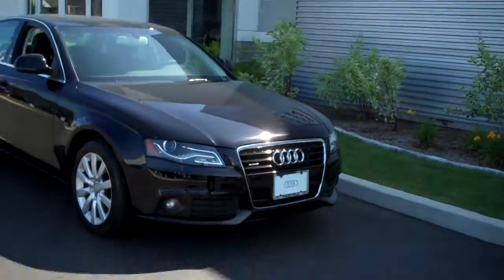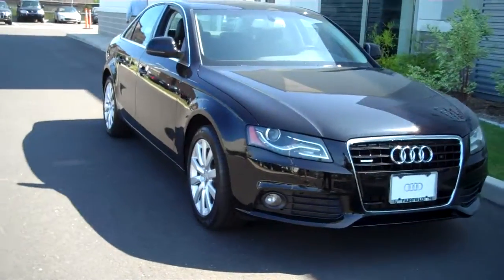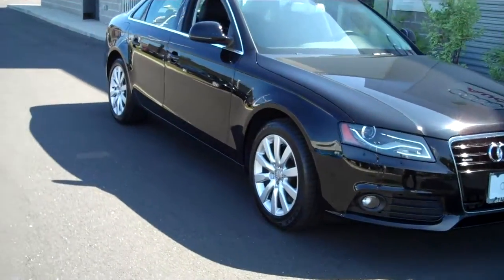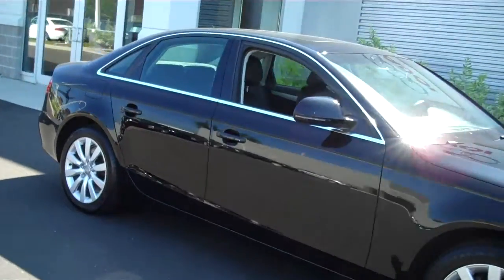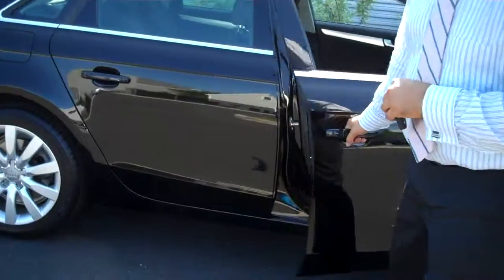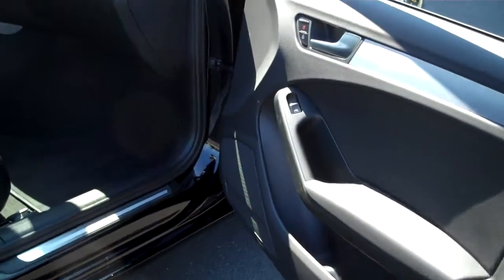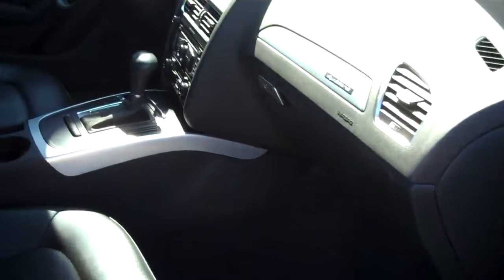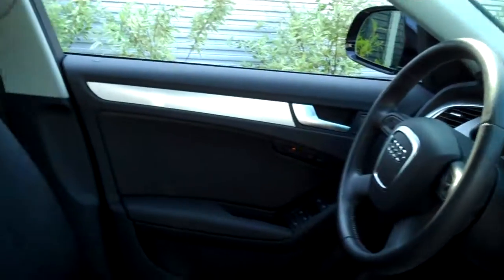AUDI A4 BR